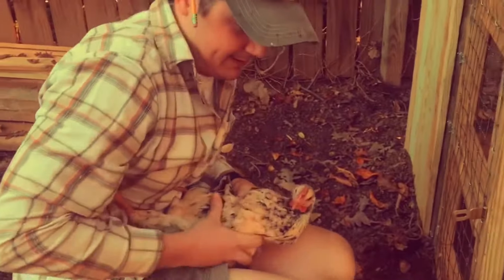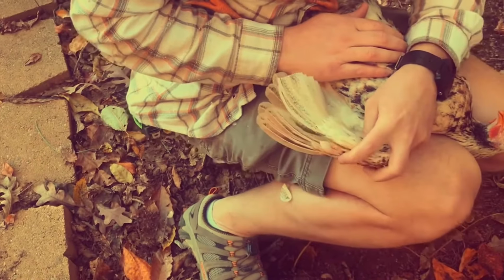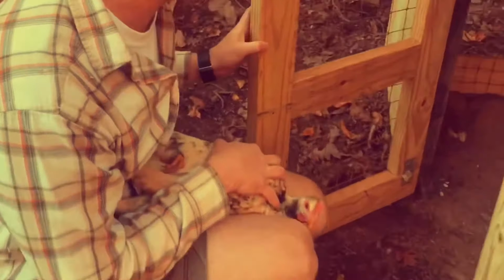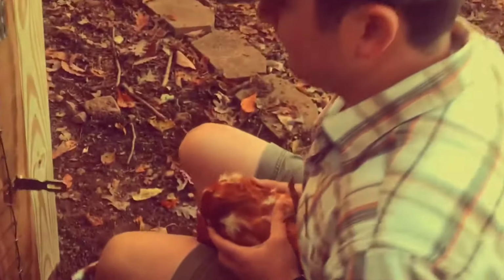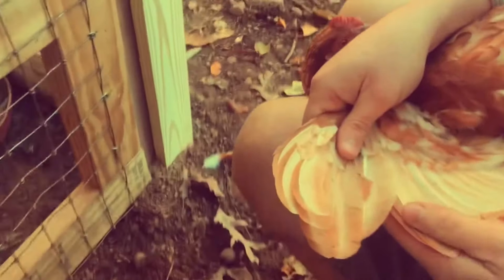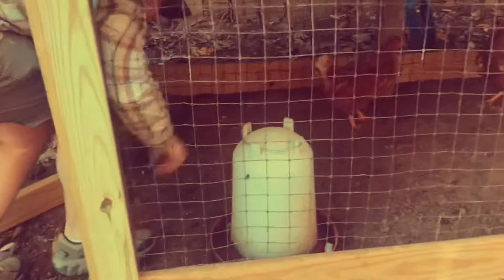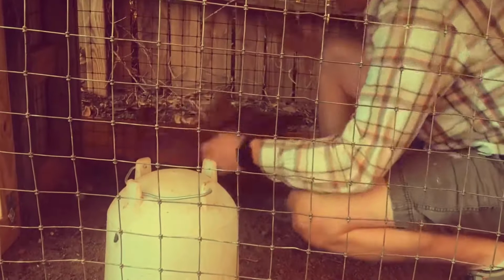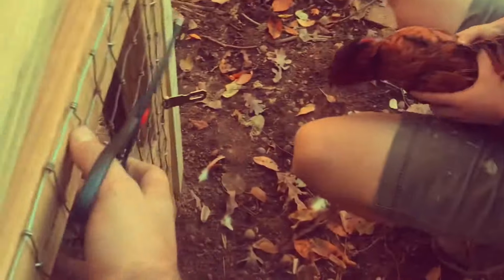CLIPPING THE CHICKENS WINGS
A day with the Thomas family & friends!

“ If we confess our sins, he is faithful and just to forgive us our sins and to cleanse us from all unrighteousness.” (1 John 1:9, ESV)